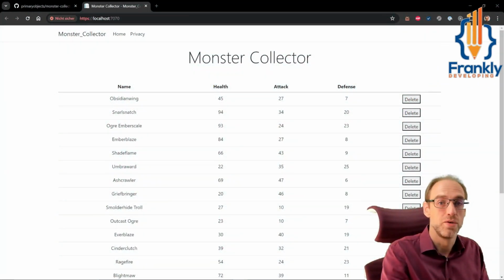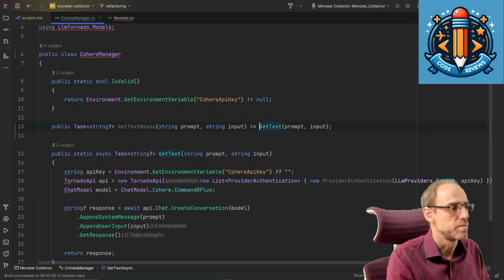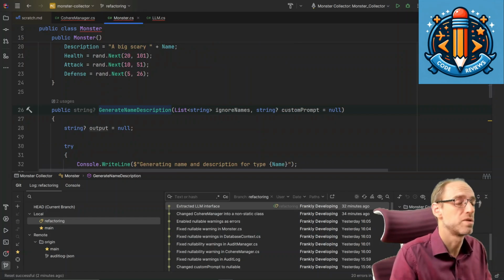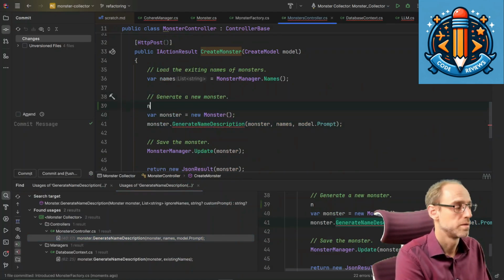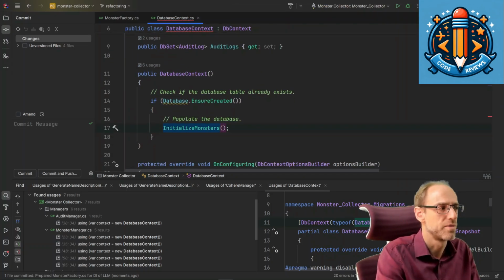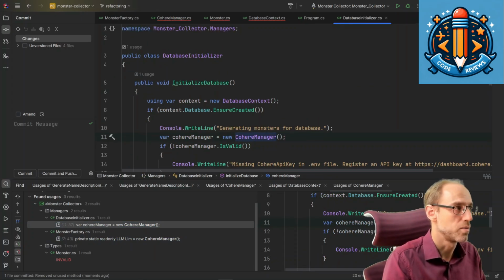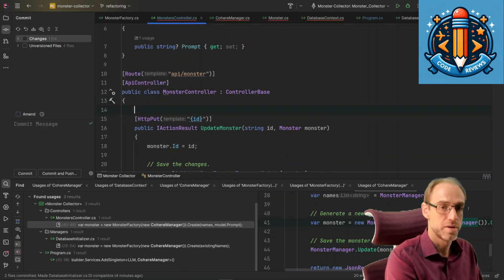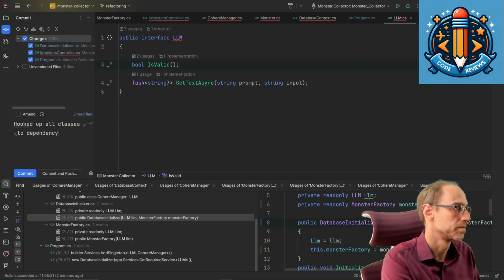Code Reviews: Dependency Inversion and Injection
Welcome to our new series on code reviews! In this episode, we dive into a C# monster generator app from GitHub. Watch as we analyze the code, identify areas for improvement, and demonstrate best practices. We're going to apply the dependency inversion principle and setup the dependency injection in order to be able to more easily switch between different LLMs. Whether you're a beginner or an experienced developer, you'll gain valuable insights to elevate your coding skills.

Timestamps:
00:00 Intro
02:10 Preparation
03:40 DIP
05:35 Turn into static
07:25 Redundancy Removal
09;03 SRP
12:05 Setup DI
13:40 Finishing